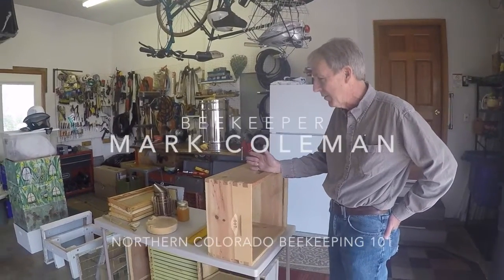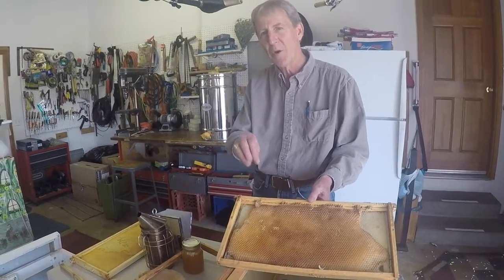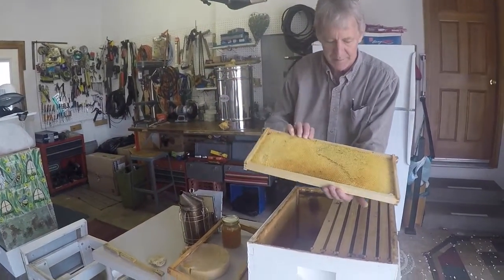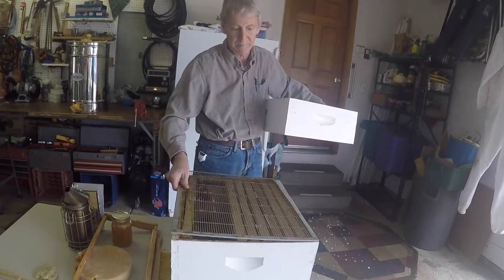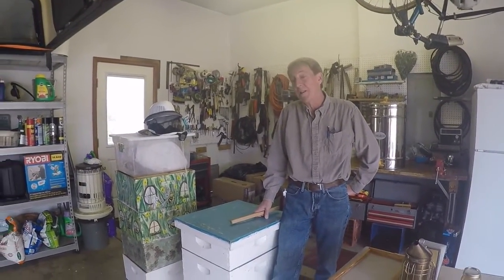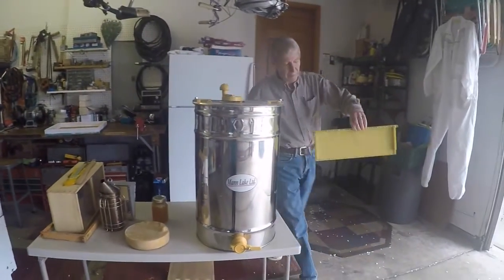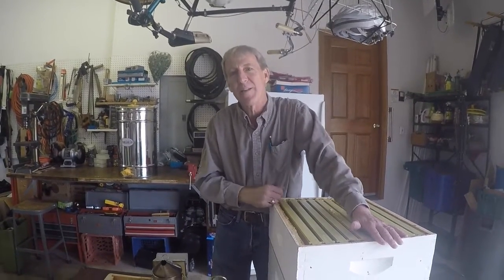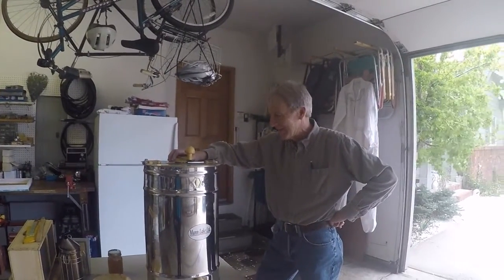Northern Colorado Beekeeping 101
What is a "Langstroth hive," how is honey harvested, and how can Northern Coloradans pick up beekeeping as a hobby? All these questions and more are explored with Mark Coleman of Fort Collins, who has been a beekeeper for the last 30 years.

Mark shows Mollie Kendrick how to build a hive and covers the general "beekeeping 101."